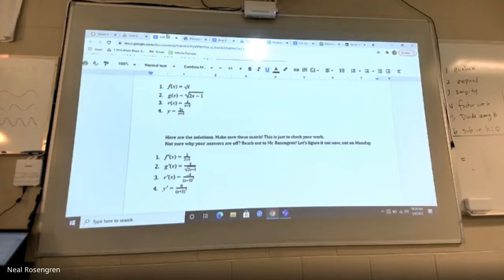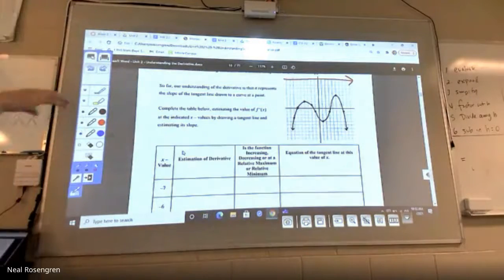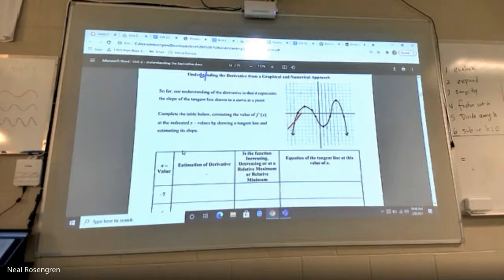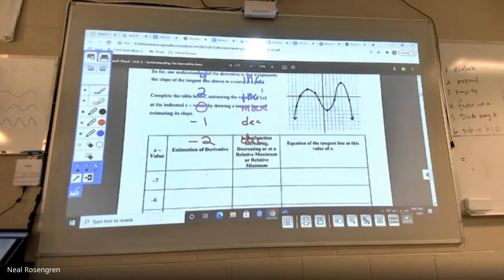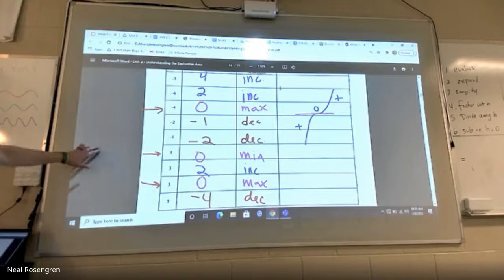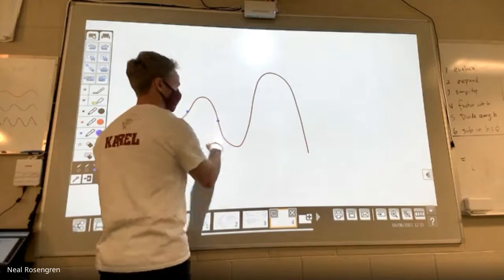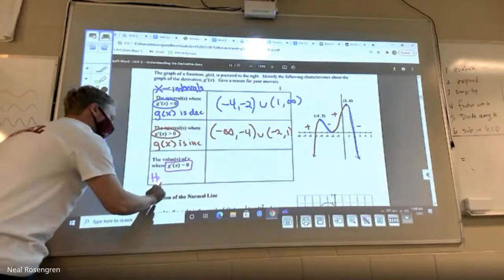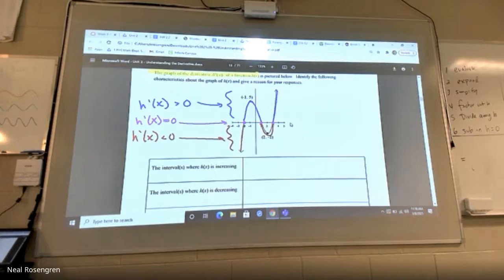March 8, 2021 - Calc A - Unit 2 - Day 5 - Graphical connections between f(x) and f '(x) - 4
Calculus A
Unit 2
Day 5
Graphical connections between f(x) and f '(x)
Period 4